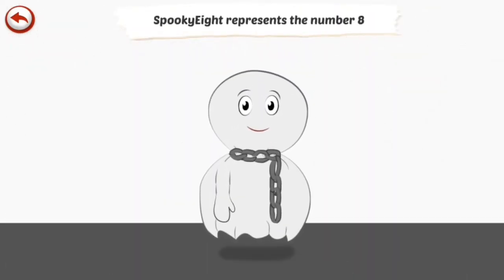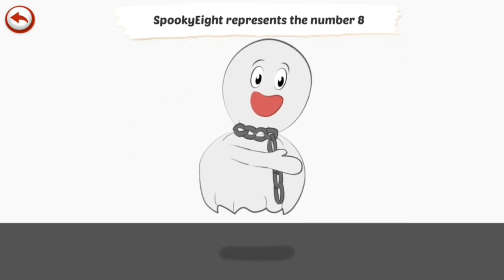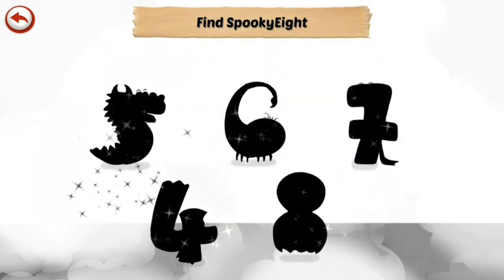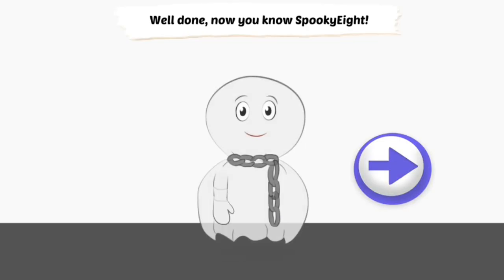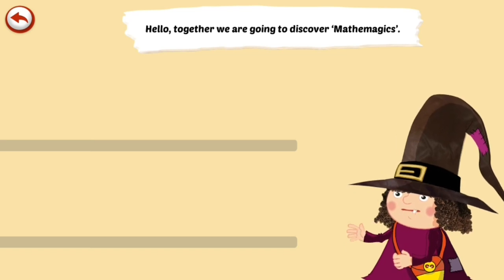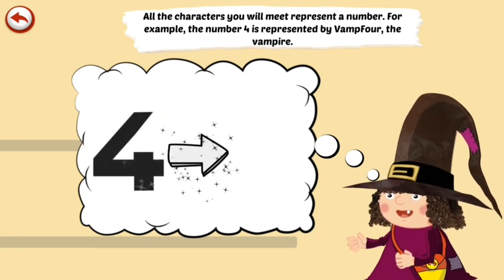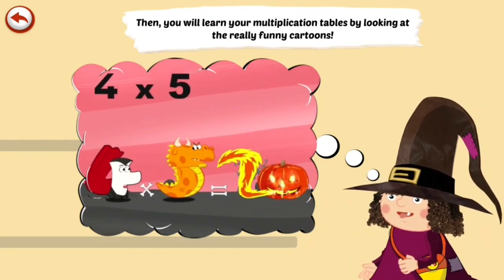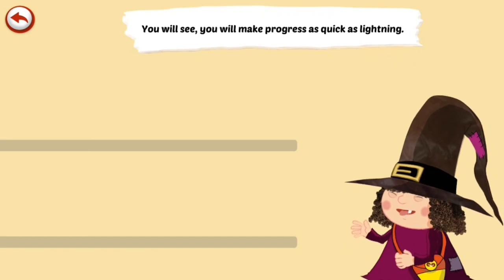Spookyeight Numbers Matmagic Multiplication